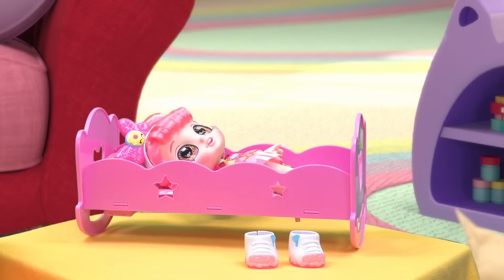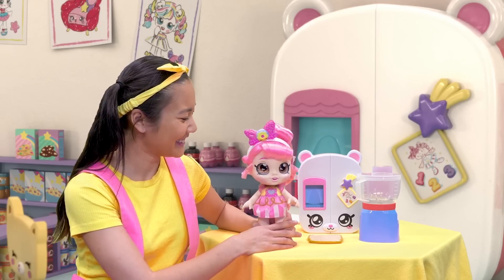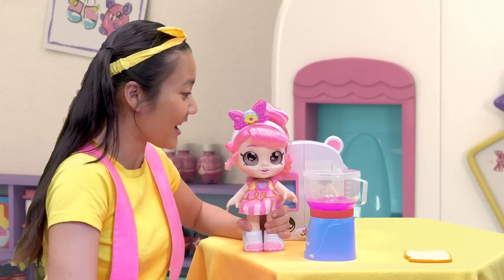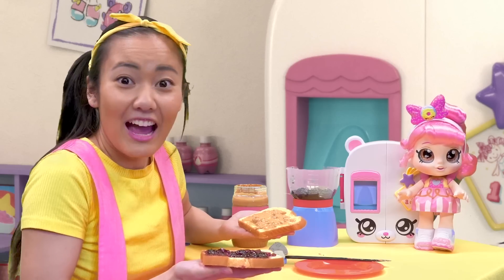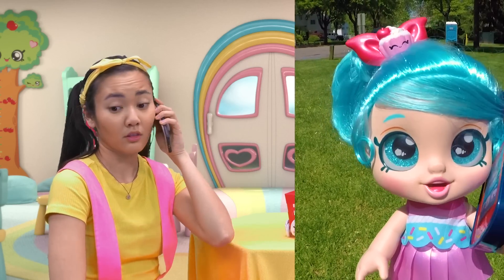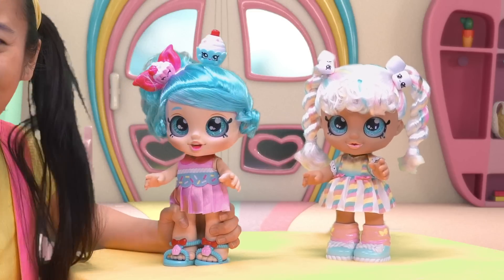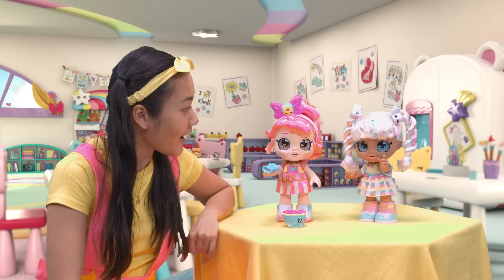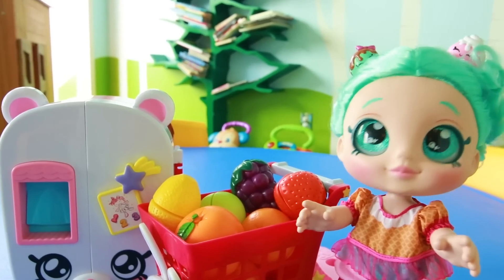Easy DIY Experiment at School Lunch with KindiKids | Food Educational Video for Children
This is a paid advertisement by Moose Toys.  Let's make some school lunch using easy DIY Experiments with the Kindikids in this food educational video for children.